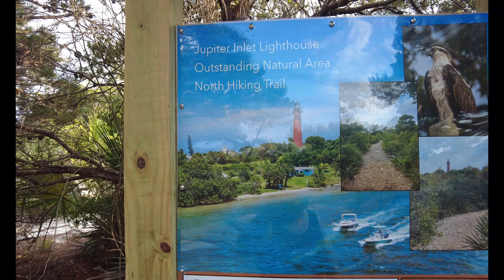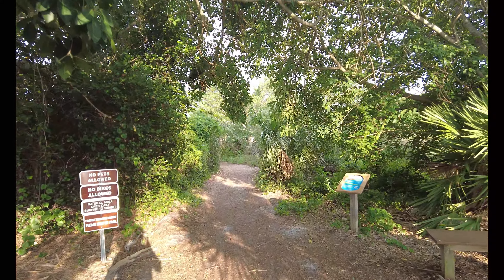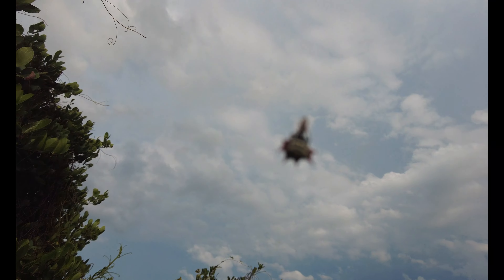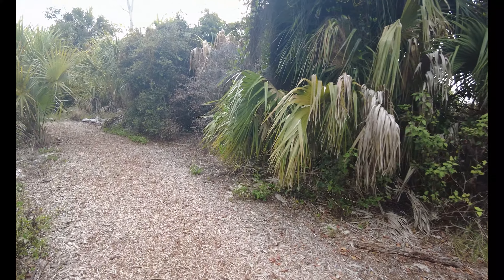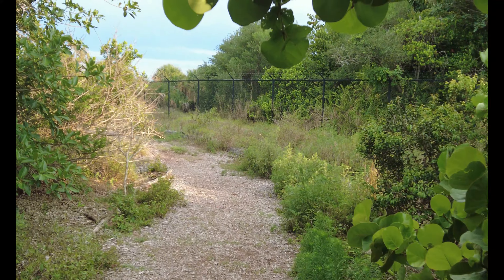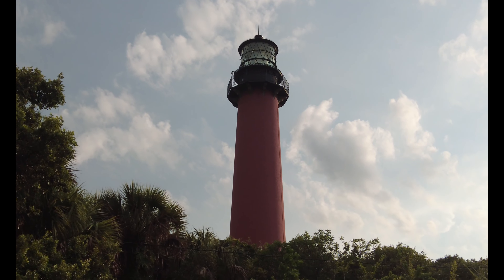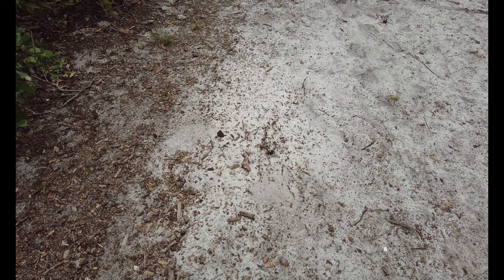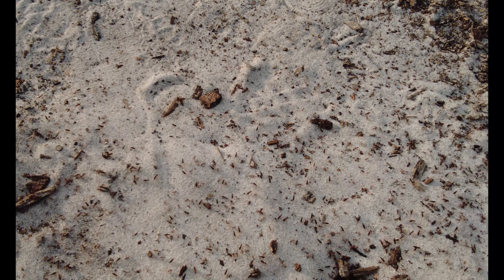Stuart Beach, Juno Beach, Jupiter Beach | 4k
Come along with us as we embark on an adventure to discover some of the most stunning and sought-after beaches in Florida - Juno Beach, Jupiter Beach, and Stuart Beach.

Located in Palm Beach County, Juno Beach boasts stunning views, crystal clear waters, and clean white sand. It is also home to the Loggerhead Marinelife Center, a hub for sea turtle conservation and rehabilitation.

Just north of Juno Beach, we have Jupiter Beach - a must-visit destination for beach lovers. Its pristine shoreline offers a variety of activities such as surfing, fishing, and beach volleyball.

Finally, we have Stuart Beach, located in Martin County. Its tranquil atmosphere, soft sands, and gentle waves make it a perfect spot for families with young children. Visitors can enjoy swimming, sunbathing, and various water sports.

All three of these beaches offer a chance to relax, soak up the sun, and enjoy the natural beauty of Florida. Whether you're seeking a quiet getaway or an action-packed day at the beach, Juno Beach, Jupiter Beach, and Stuart Beach are sure to exceed your expectations. Join us on this adventure and discover why Florida is known as the Sunshine State!